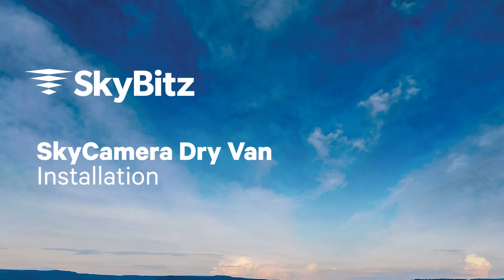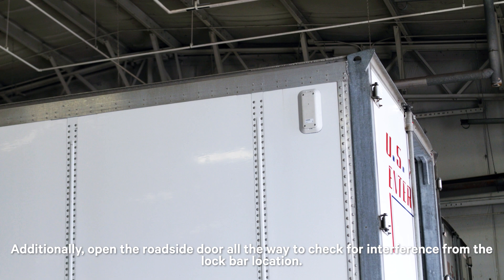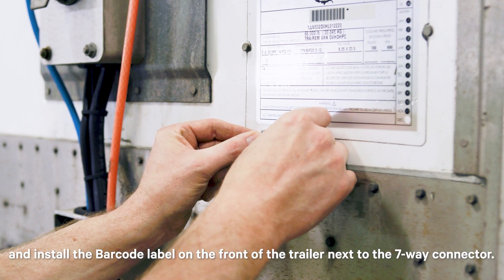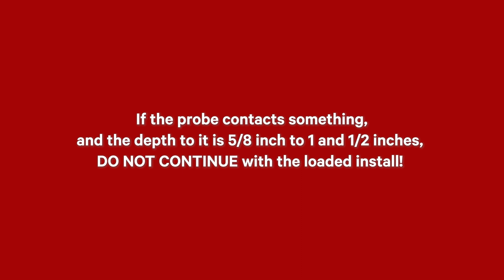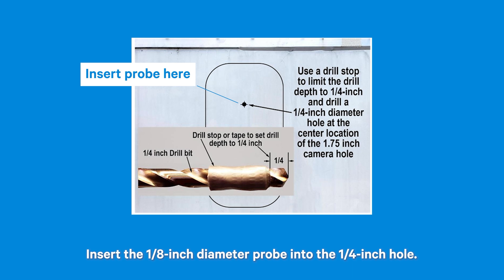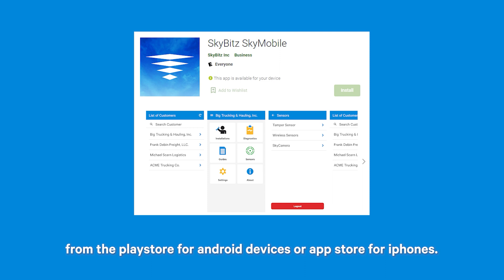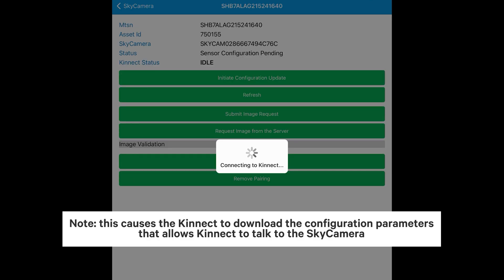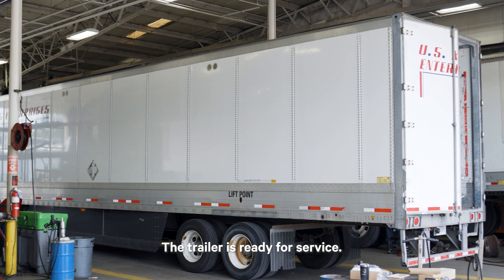SkyBitz SkyCamera Installation: Hardware and Software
In this video, you will learn how to properly install a SkyCamera device on a trailer as well as a step-by-step guide on how to activate your unit using our SkyMobile app.